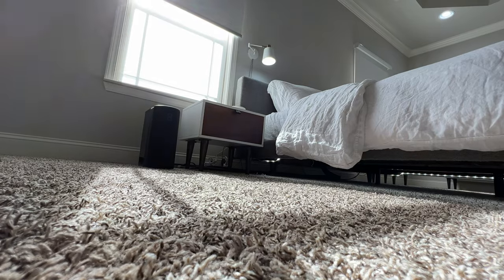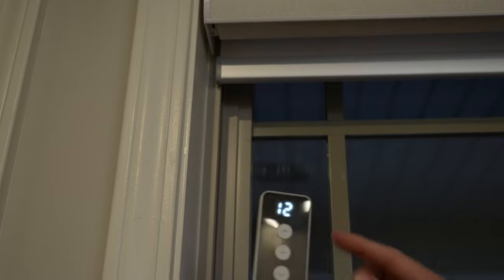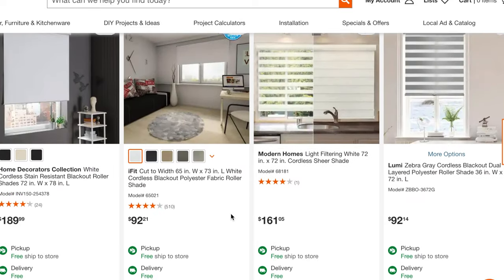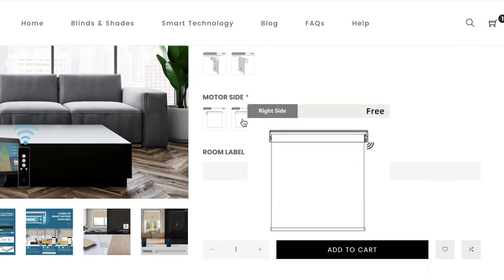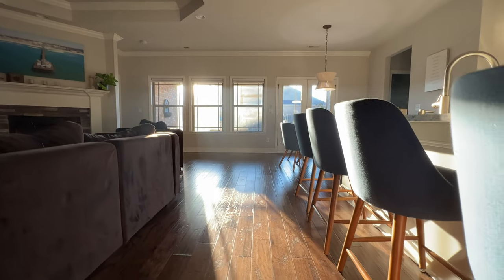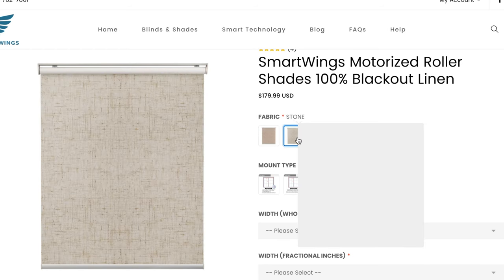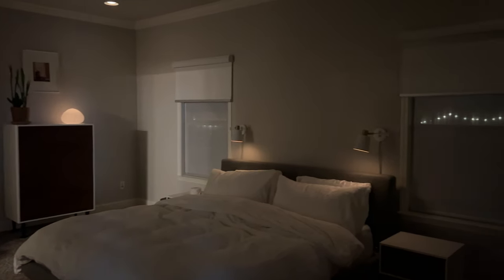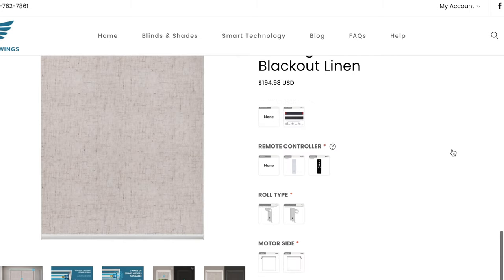Smart Shades You Can Actually Afford! (SmartWings Review)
These are super budget friendly smart shades for your entire house! It's an awesome way to upgrade your smart home that won't break the bank (even if you only retrofit one or two rooms). The motorized shades look beautiful, with Zigbee controller they connect with my SmartThings for easy automation routines, and perfect for vacation mode or solar passive homes to help with heating and cooling throughout the year.

SmartWings on Amazon